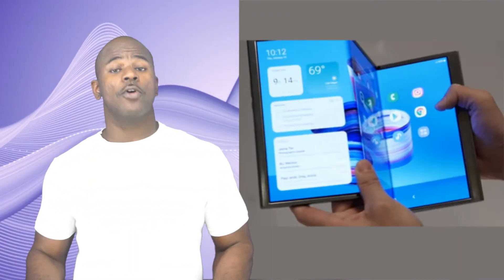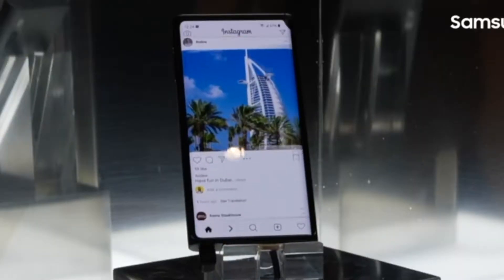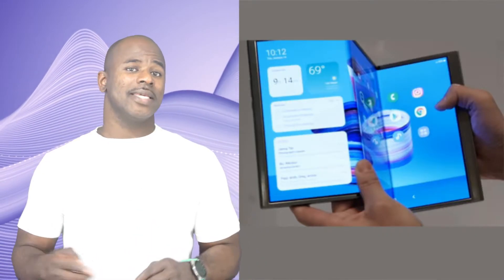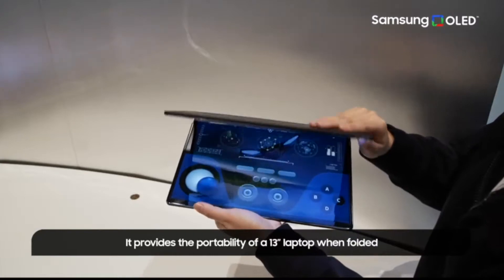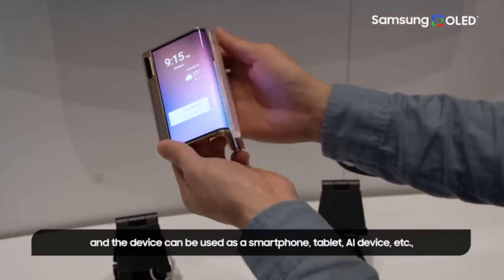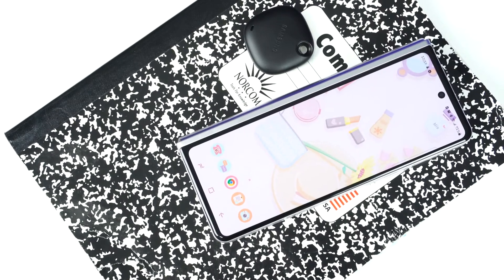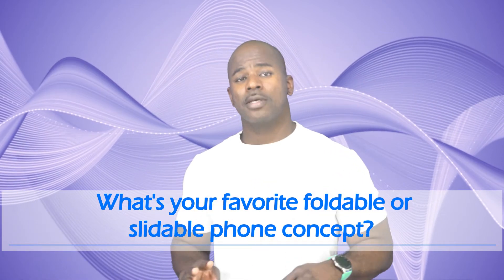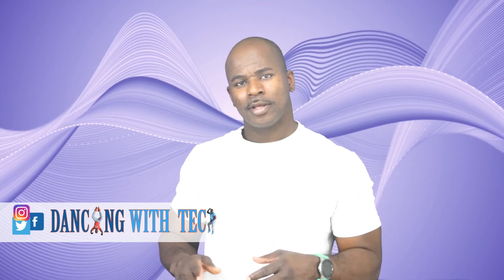Samsung Galaxy Note Slide HANDS ON!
Samsung Galaxy Note slide hands on, and the other foldable devices are here to stay! Samsung Note slide hands-on foldable slidable phones.  The biggest question is will the Note return as a redefined slide phone?

-Galaxy S21 Ultra Phantom Black (Unlock)
-Galaxy S21 Ultra Phantom Silver (Unlock)
-Galaxy Z Fold 3 Matte Black
-Apple iPhone 13 Pro Max (256)
-Apple iPhone 13 mini (128)

If you want to win the Photry Wireless Mic. all you have to do is subscribe to the channel, like the videos, and subscribe to one of my social media platforms. Once I reach 1500 subscribers I will choose one random subscriber!

- Great bedding stuff
- metal bed frame 7inch
- box spring